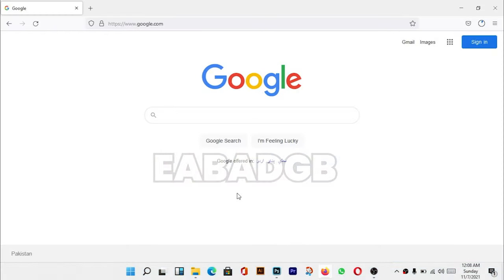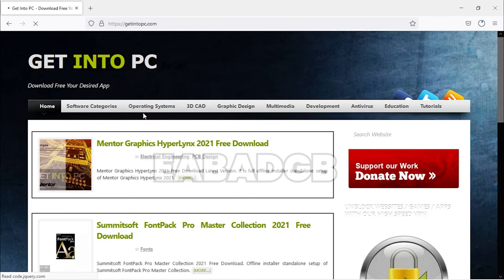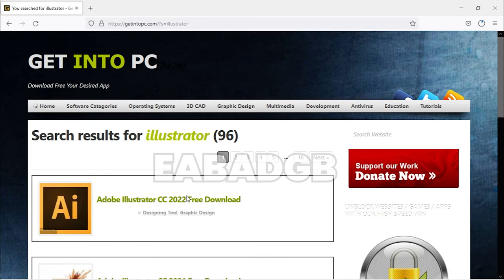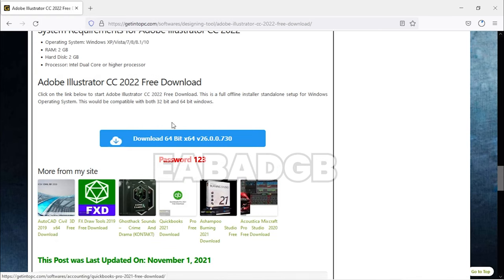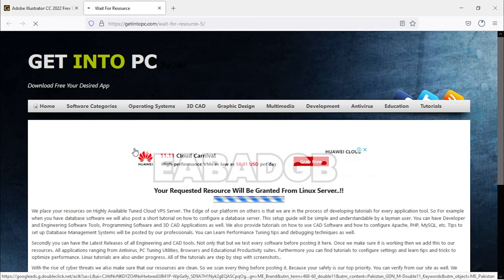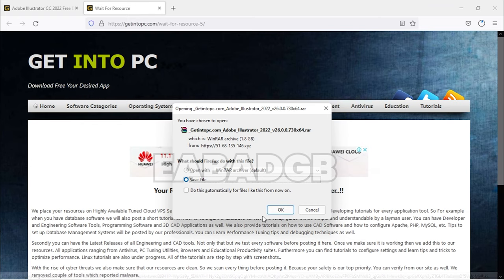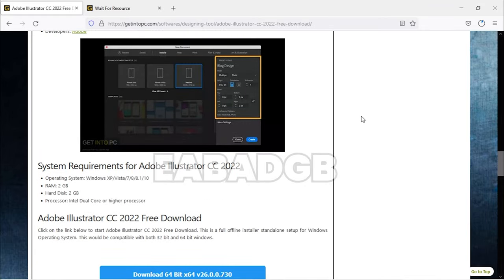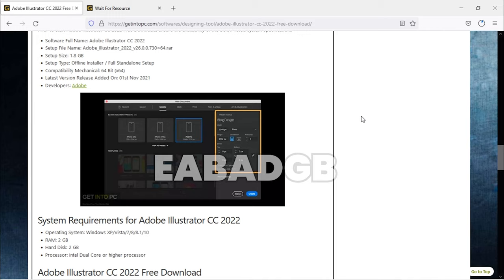How to Install Adobe illustrator CC 2021 Latest Version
How to Download & Install Adobe Illustrator CC 2021

How to setup adobe illustrator 2021,Adobe Illustrator cc 2021 tutorial